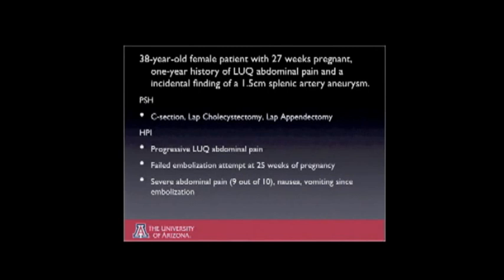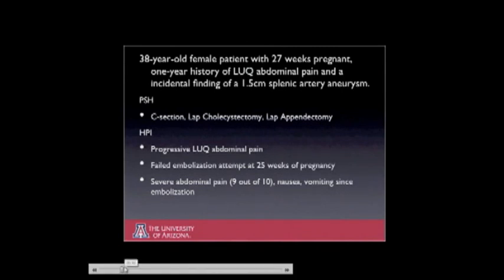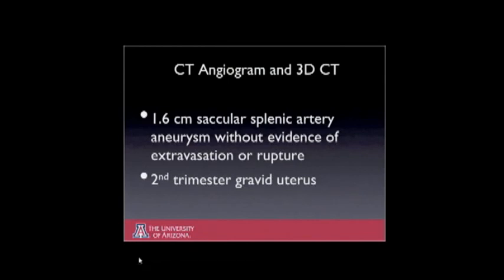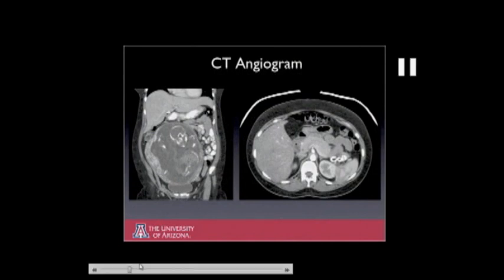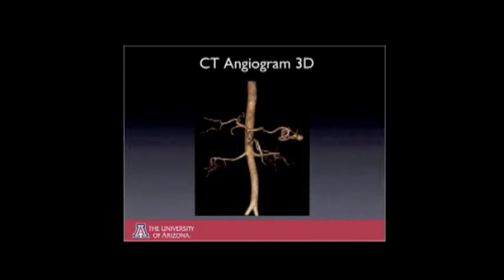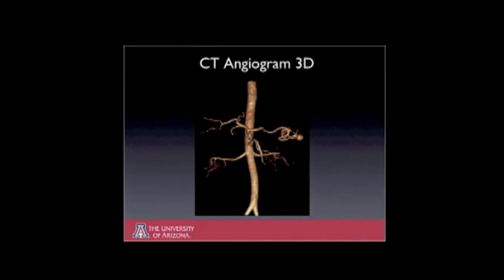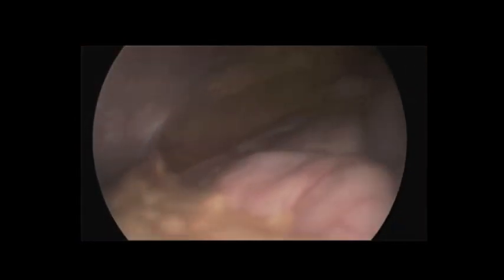Laparoscopic Splenectomy for Splenic Artery Aneurysm in a Pregnant Patient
Presented by Ulises Garza, MD SS21 - Videos Solid Organ and Foregut: V045